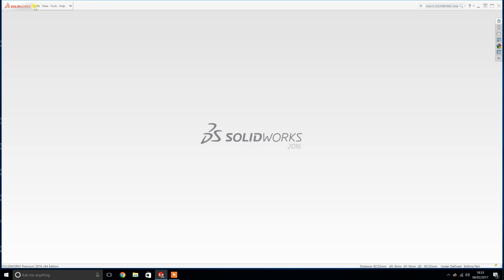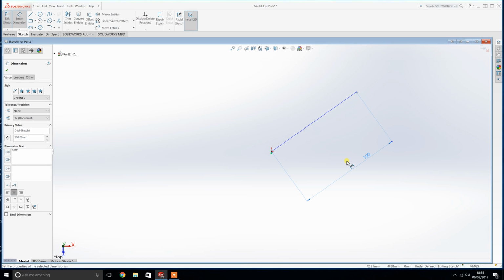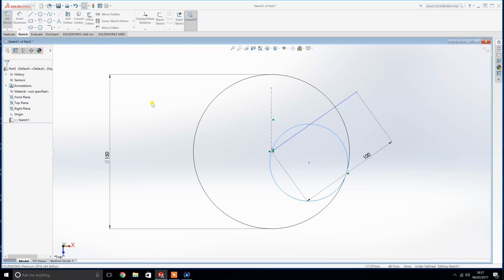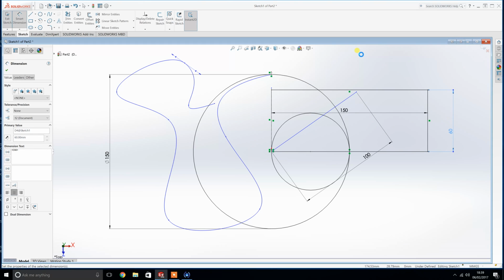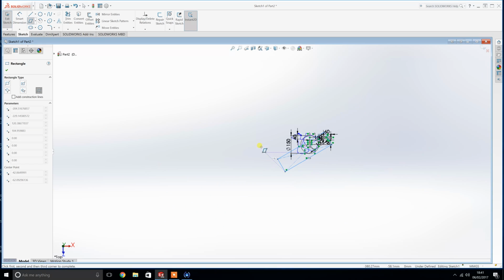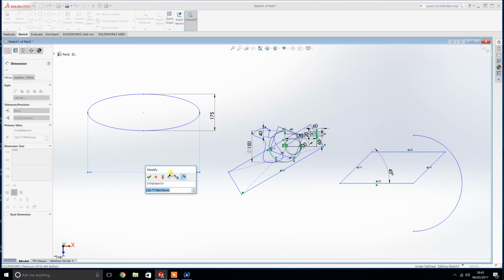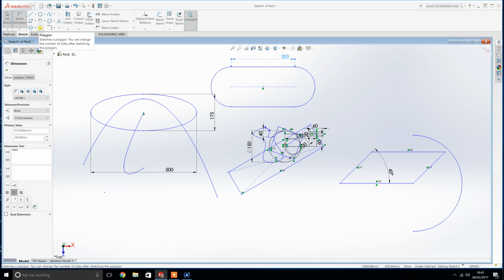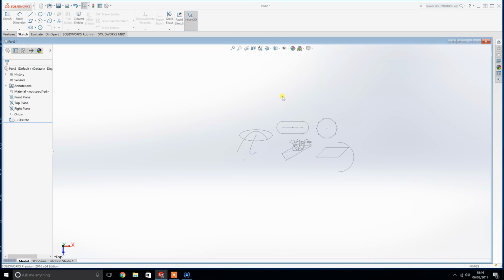Solidworks Tutorial #2 - How to use the Sketch Tools - How to Make a New Sketch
In this tutorial I explain how to create a sketch in solidworks, and the different sketch tools, including the smart dimensions.